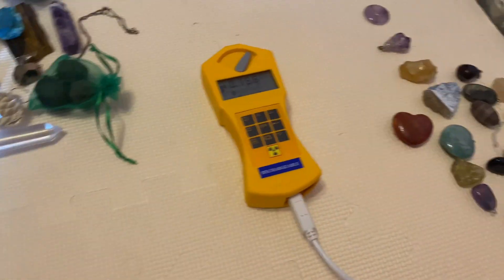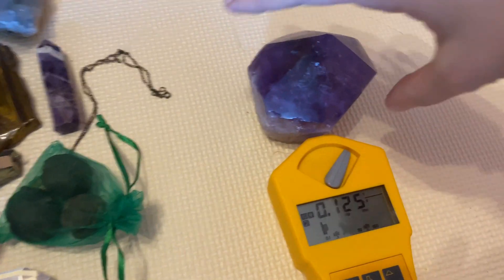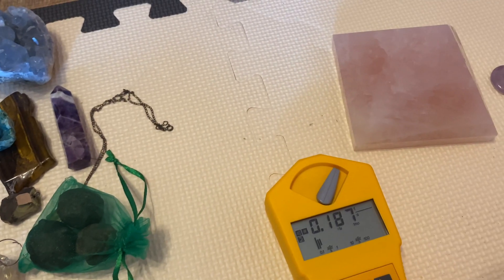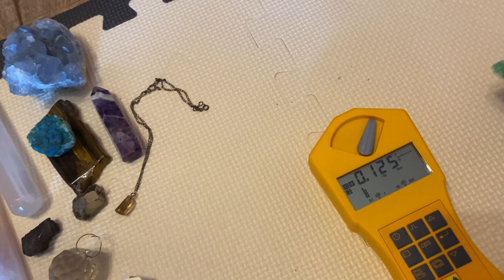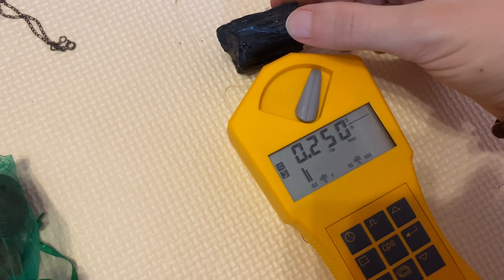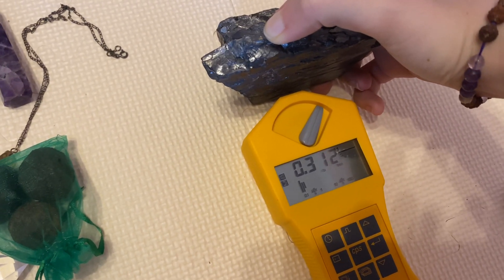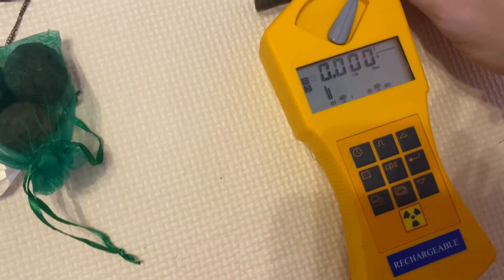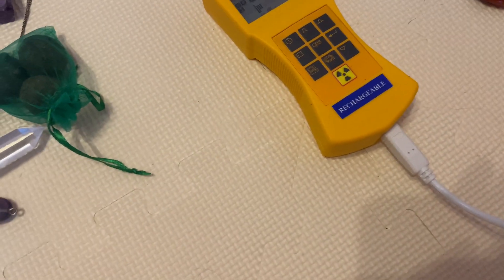Testing gemstones radioactivity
Some people say gemstones could be radioactive, some people say they can’t, so I decided to test if gemstones are radioactive or not. The results was negative, so gemstones are not radioactive.